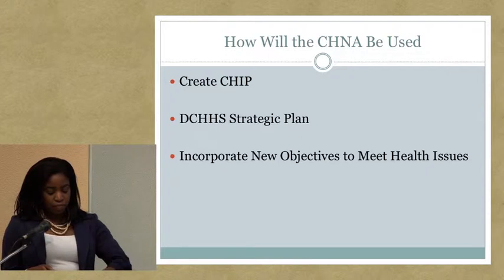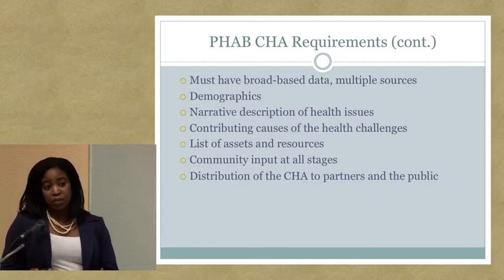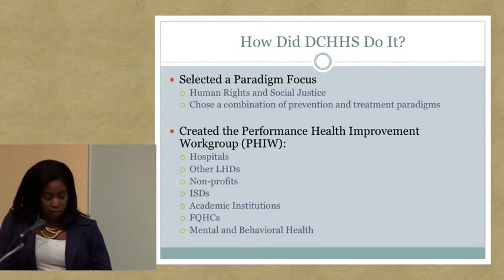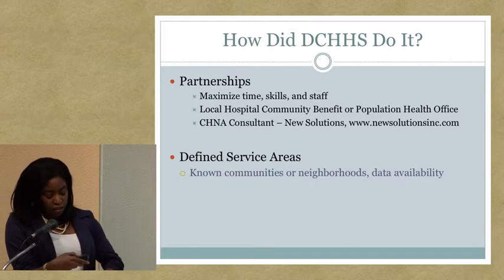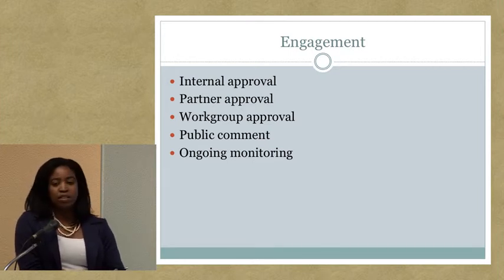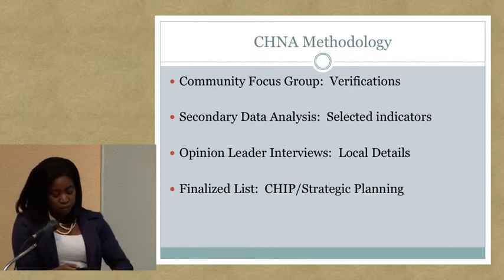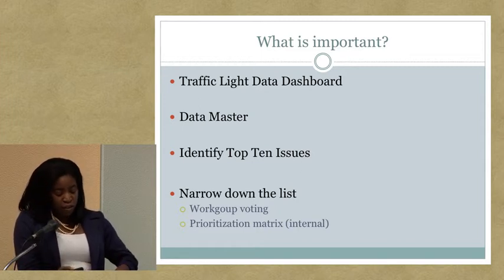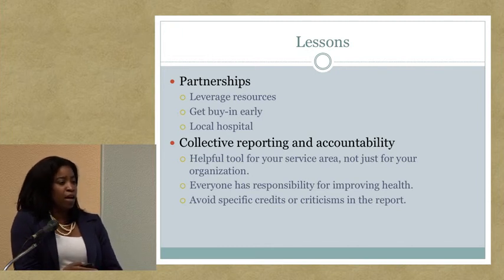Accreditation Conference 2012 Session 3, CHA/CHIP - Dallas, Dr. Jennifer Edwards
Dallas Local Perspective and Application
Jennifer Edwards, PhD, Dallas County Health and Human Services